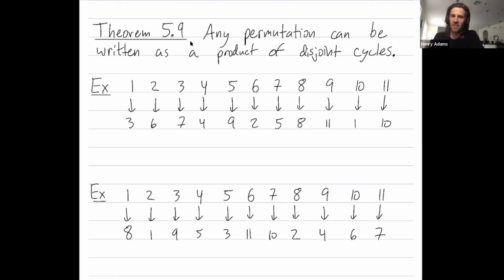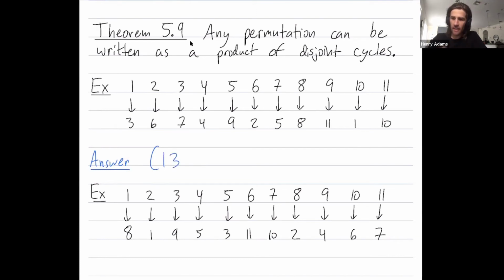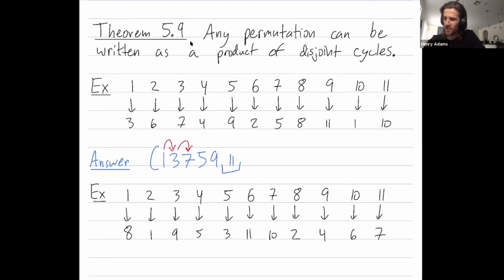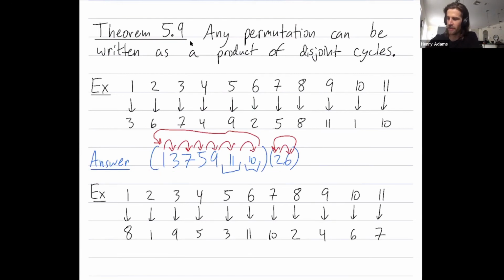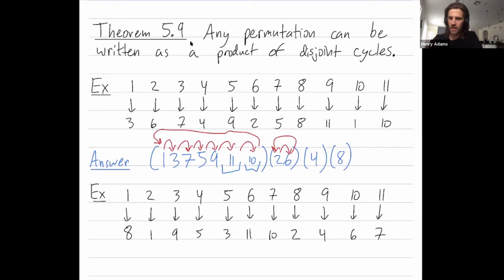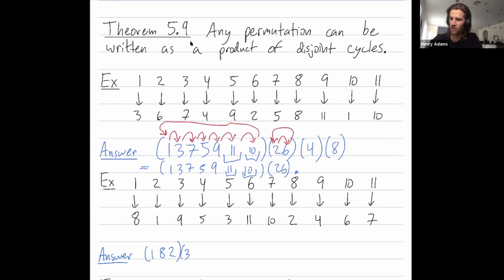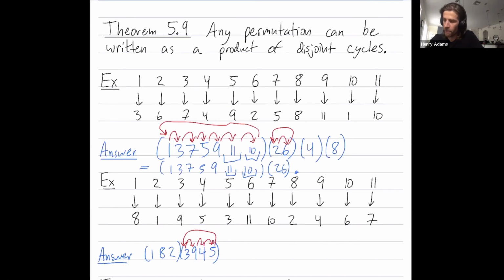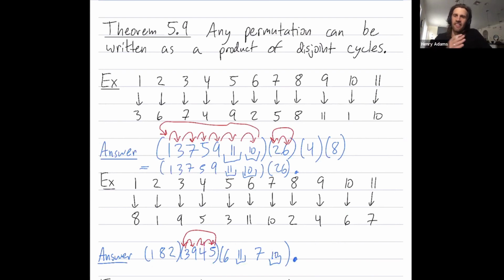Abstract Algebra 30: How do you write a product of permutations in disjoint cycle notation?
Abstract: We explain how to write a product of permutations in disjoint cycle notation.